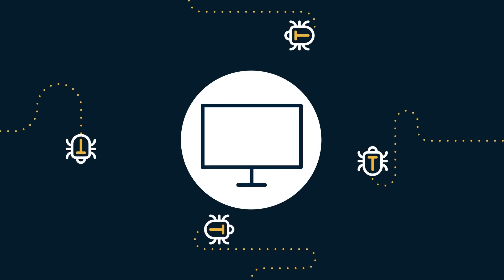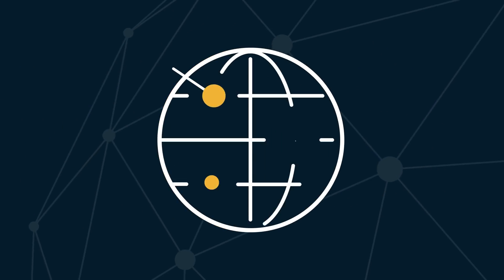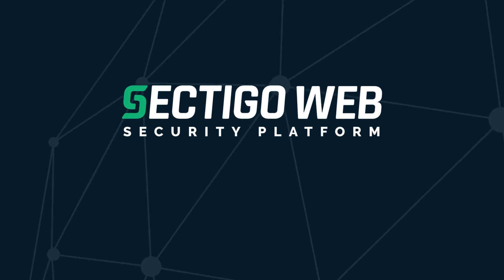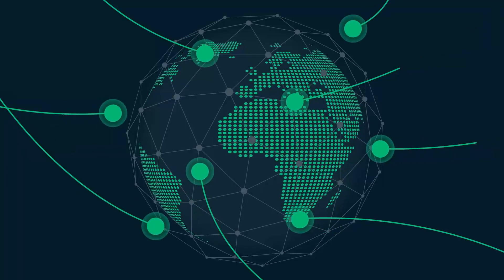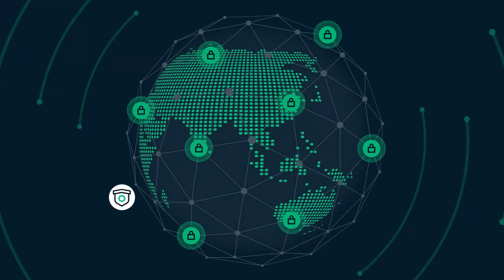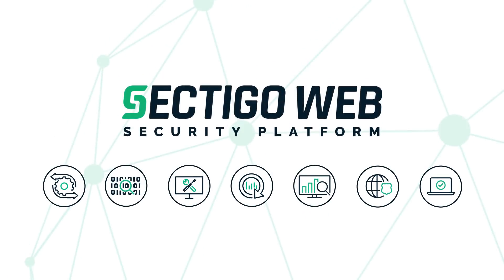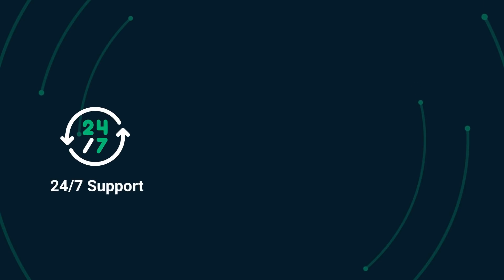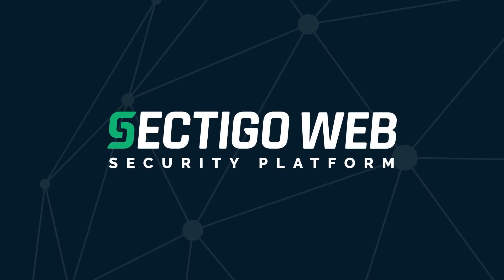Sectigo Web Security Platform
Better Together: SSL Certificates + Multi-Layered Web Security

The Sectigo Web Security Platform combines our industry-leading SSL / TLS certificates with eight layers of comprehensive "set it and forget it" web security, all managed from a single cloud-based portal. Automate daily website backups and scans, receive proactive notifications to instantly patch vulnerabilities and remove malware, plus more.